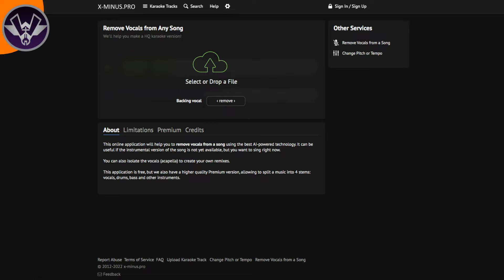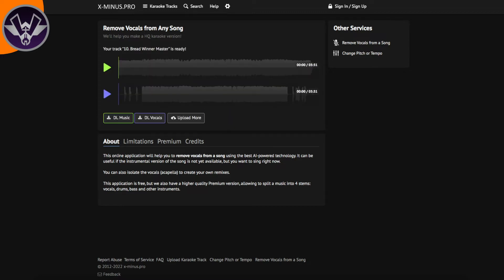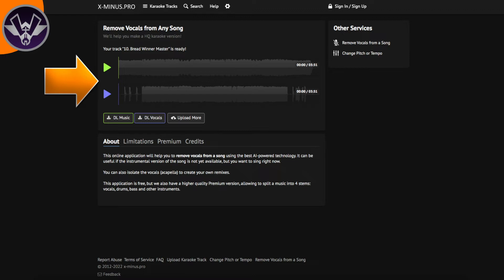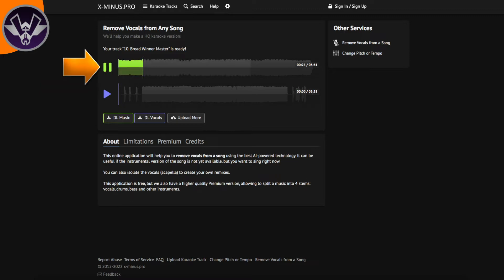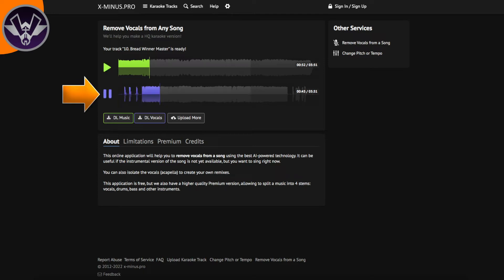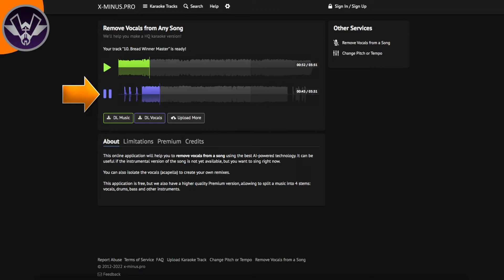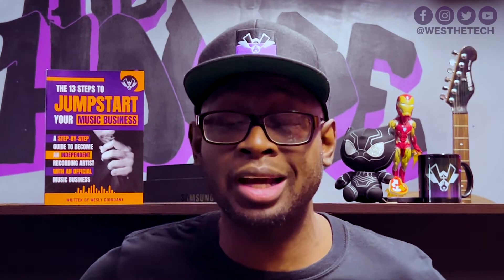HOW TO REMOVE VOCALS FROM ANY SONG FOR FREE | MUSIC INDUSTRY TIPS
HOW TO REMOVE VOCALS FROM ANY SONG FOR FREE | MUSIC INDUSTRY TIPS | TECHTIPS | WESTHETECH PRODUCTIONS ⬇️ For more information about me please visit ➡️➡️➡️

Looking into starting an official music business? Download "The 13 Steps To Jumpstart Your Music Business" E-Book HERE➡️➡️

Local to South Florida and want to BOOK a Recording Session?

For any beginning recording artist, if you want to know how to remove vocals from any song for free, then this is the video for you! In this WesTheTechTips video, you will learn how to remove vocals from any song for free.

When it comes to removing vocals from a song or separating vocals and instrumentals from a song, you must find a vocal remover. Once you find the right one, you will be able to download vocals from a song, or extract a the instrumental from a song.

After watching this video you will know how to remove vocals from any song for free. This will help to reuse song that you have already done. Maybe so that you can use it for samples, or maybe to actually redo the song. So don't miss out on this week's WesTheTechTip on how to remove vocals from any song for free.

My name is WesTheTech and I'm a music producer and recording artist who owns his own music business and recording studio. I am an expert at making hip-hop music as well as running a successful full-time business. Have you ever dreamed about doing music full-time? What’s stopping you? Is it that day job you have? Is it those endless bills? Or maybe you just don’t know how to make that dream become a reality?

I completely understand. I had those same problems as well. Back in 2011, my first independent music career failed. All I wanted to do was music full-time, but I didn't know how to successfully accomplish that. Like most unsuccessful artists, I went back to working a regular job. After years of working at that job, I realized through God's teachings that I wasn't doing music full-time because I wasn't working towards that goal every day.

I realized that there were not going to be any shortcuts to this. I needed to figure out how to (1) make more money "legally" and (2) invest money in the RIGHT places so that I could successfully build an independent music business from the ground up. After a few years of figuring those things out, I was able to quit my job and do music full-time.

And now I want to show you how to do the same thing. And that's why I created WesTheTech Productions, a company that empowers independent recording artists to build a full-time music business so they no longer have to work outside of their craft.

Finally, you'll be able to quit your job. Finally, you'll be able to wake up every day and do music full-time. Finally, you'll be able to travel and perform at events. Finally, you will have your own independent music business.

If you’re local to South Florida keep The House in mind for your home for recording! For more info on the studio click here⬇️⬇️

Featured Songs: “Bread Winner” and “No Games” performed by K’nek